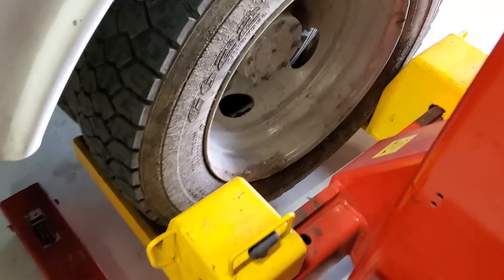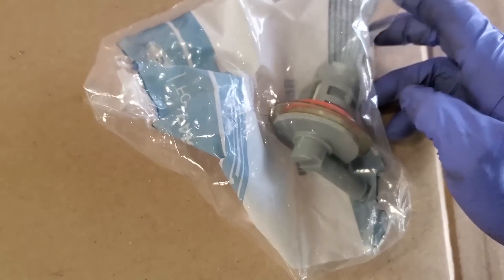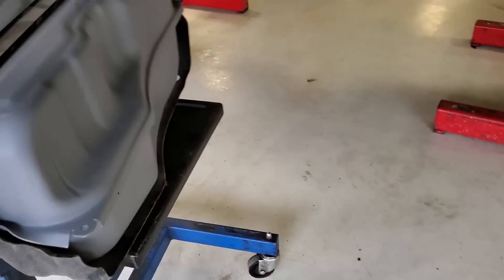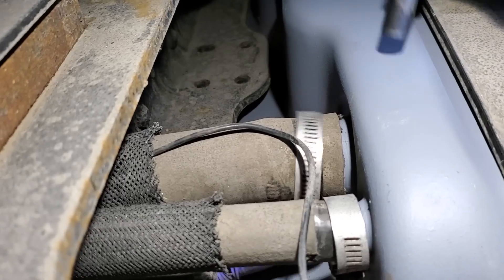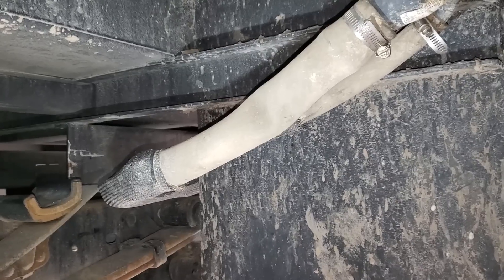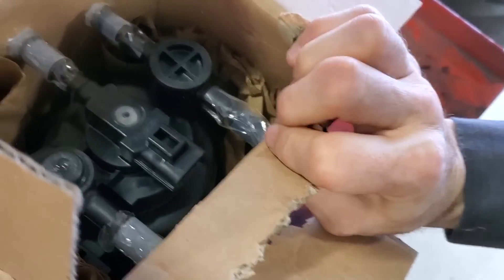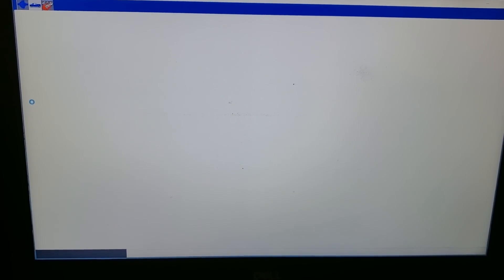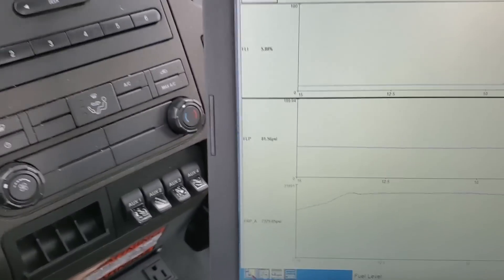2016 F550 P008A/P0087|No Power- EXTREME LOW FUEL PRESSURE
Ford truck, low fuel pressure codes with a 6.7 diesel??? What up FAM welcome back! Lets get into this weeks video by first stating that this concerns all cab chassis units with the AFT axle 40 gallon steel fuel tank. The pick em ups have them poly tanks. Make sure to ALWAYS run a Motorcraft fuel additive in every tank...CUZ I SAID SO, you're here, so listen. Take it for what its worth. See yall all next week!